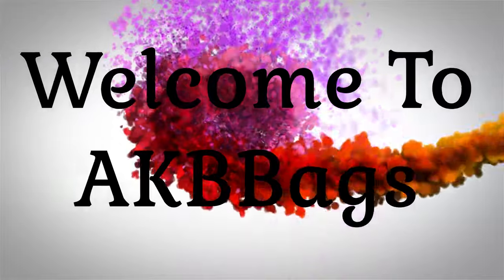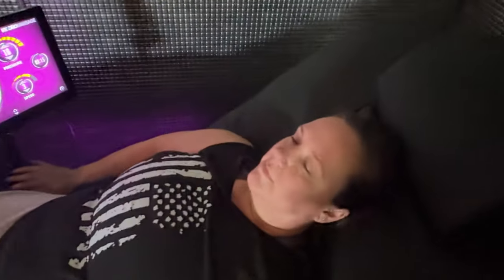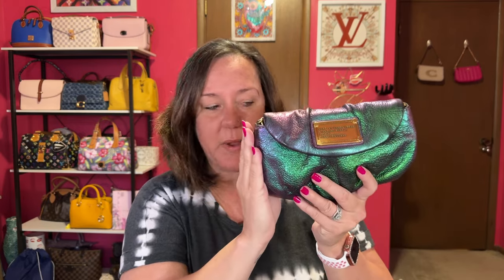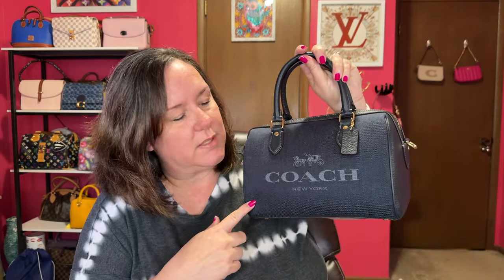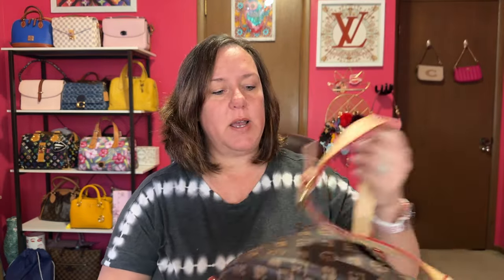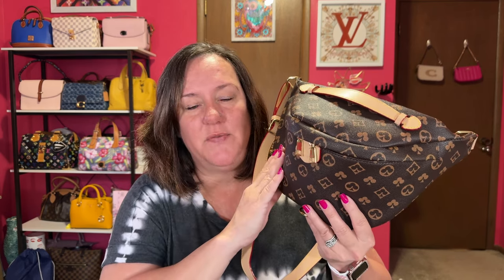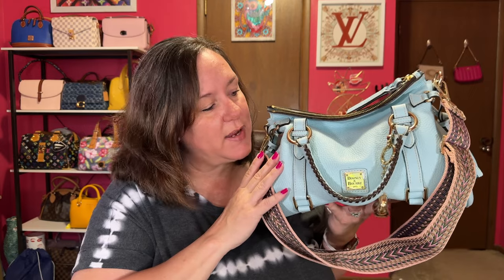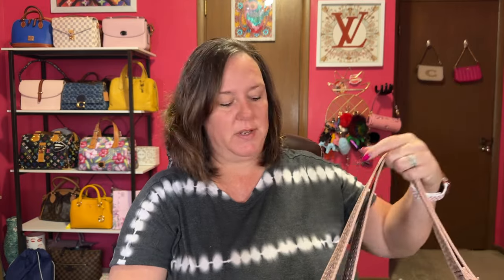June Bags Recap and Review | AKBBags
Hi all! This is a great way to use my bags and review what I carried. I have really enjoyed my no buy in June. It is over and I feel I can do it again. However, I have been keeping a list of bags I was looking at so there will be a new one coming soon! Once I decide which one I want. 🤣 Bags mentioned Marc Jacobs Karlie Q, Louis Vuitton Petit Noe, Coach Rowan, “Gucci Soho Disco”, Walmart belt bag, Dooney & Bourke satchel. How did your no buy go? Did you like it? I will do this challenge again it was a great experience for me.